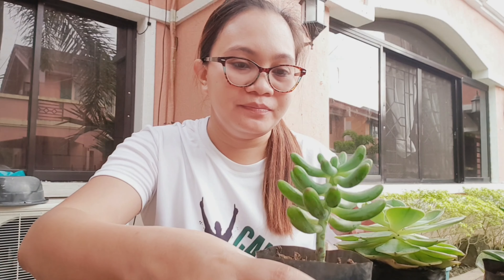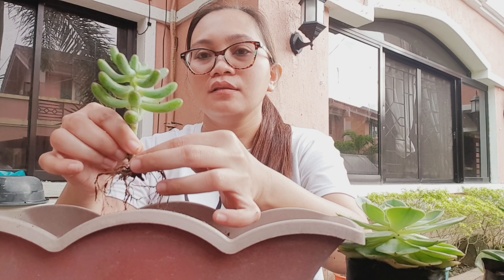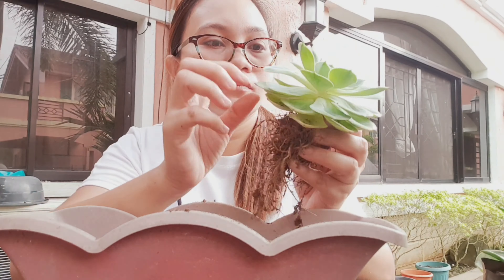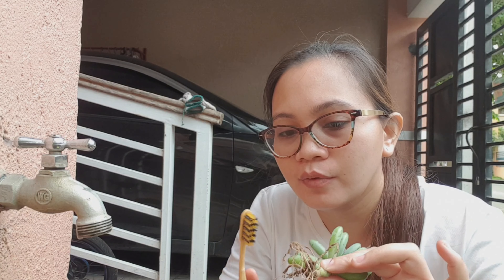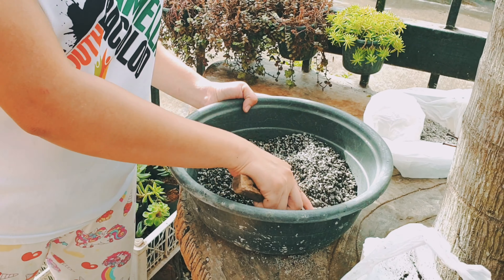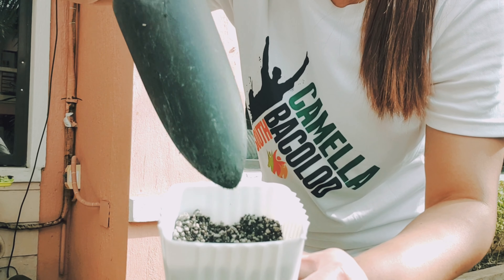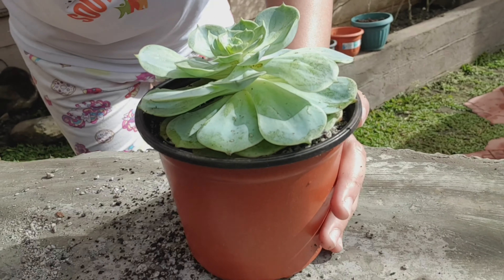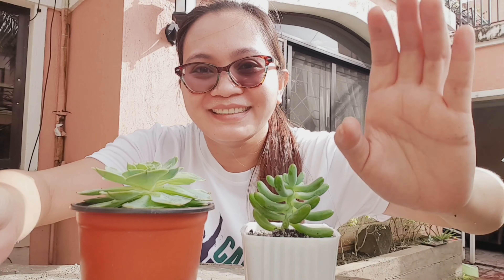Repotting Succulents from Benguet using my own soilmix